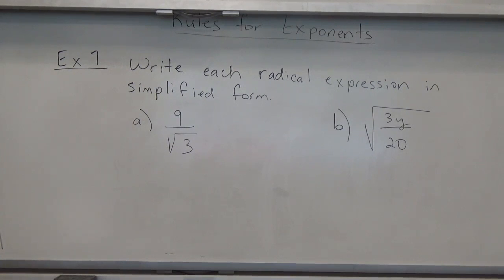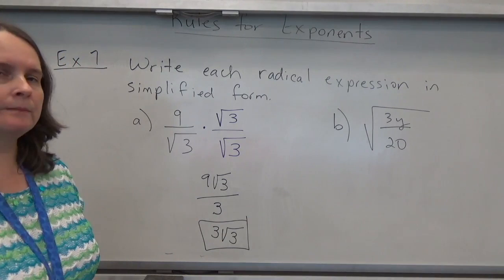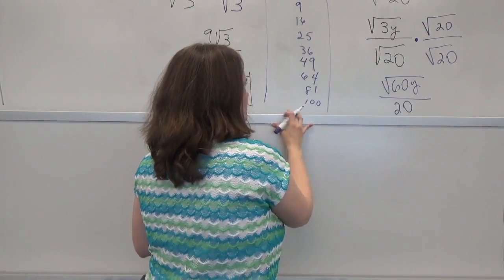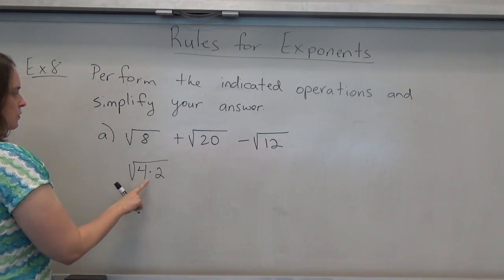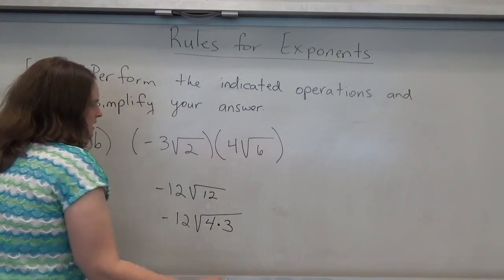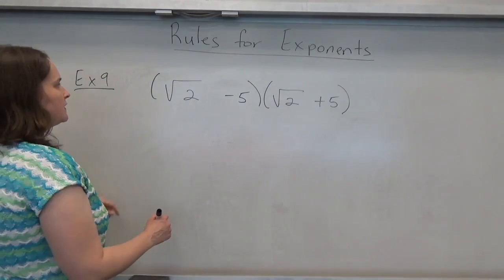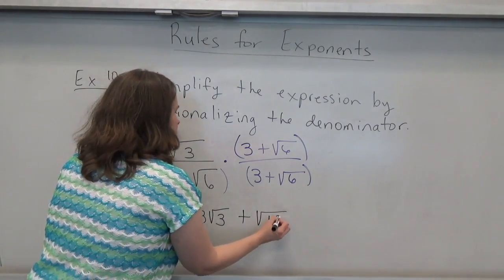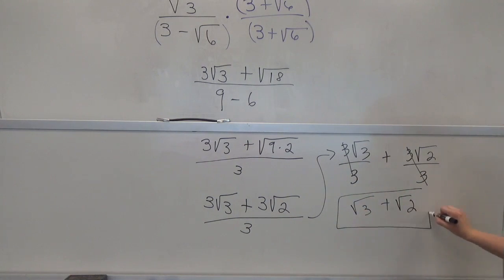Rules for Exponents Part 3